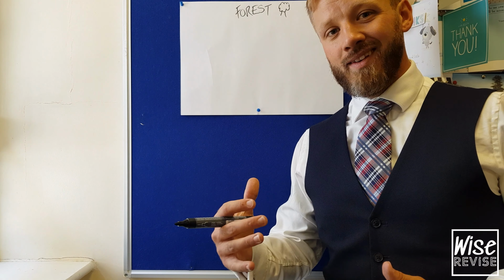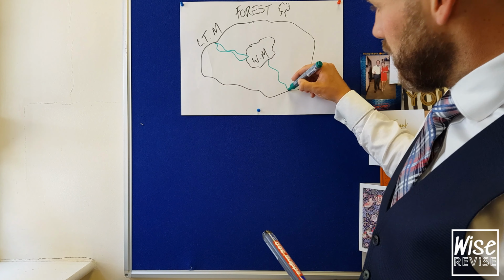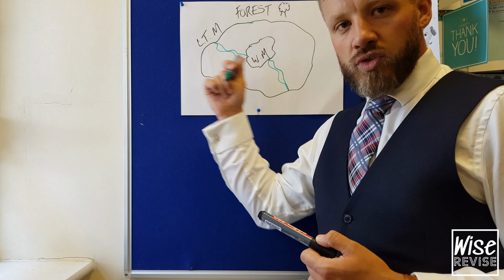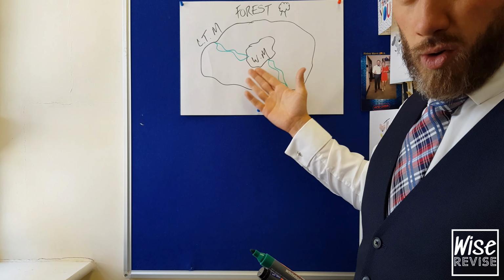Session 2 The most effective way to revise. Practice Testing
Wise Revise Session 1. The Truth About Effective Revision.

If you want to smash your exams and defy all expectations you need to utilise practice testing.

Wise Revise is your go-to place for effective revision advice.